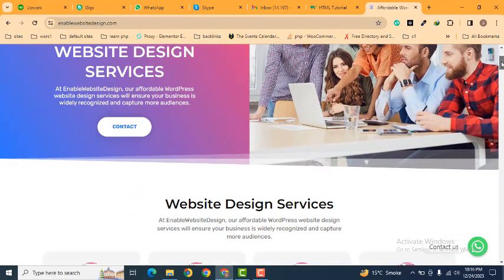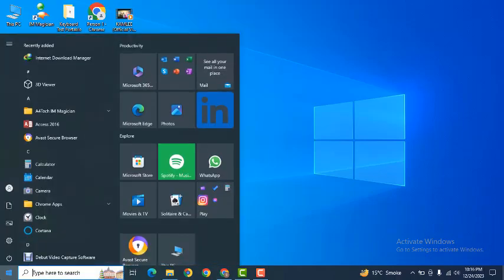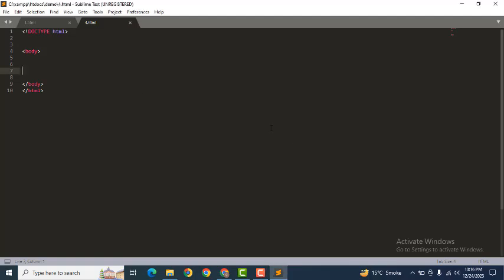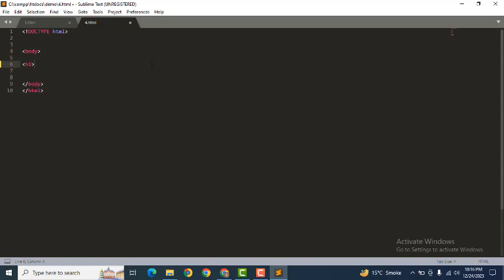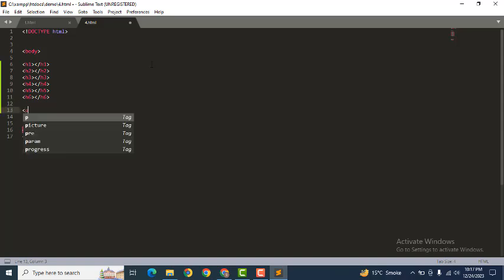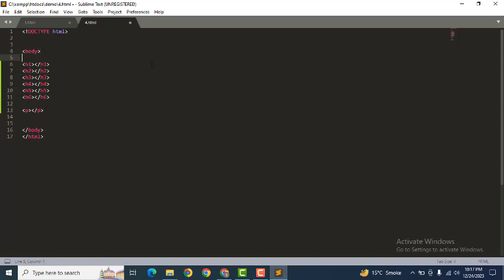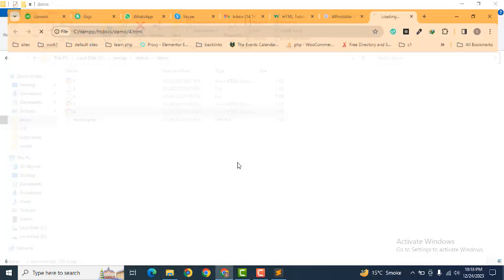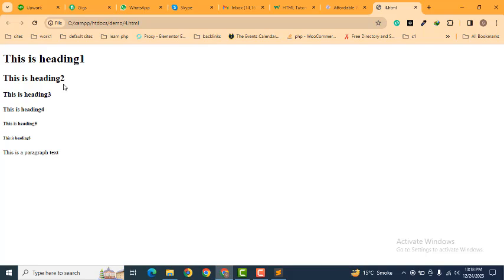Headings and paragraph tags in html language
Here's an HTML snippet with 5-6 lines of content, including headings and paragraphs, along with 7 strategically placed keywords in the description:
Keywords included in description and content:

SEO tips

Content creation

Online branding

Web traffic solutions

Conversion optimization